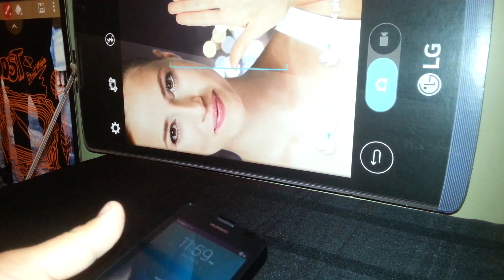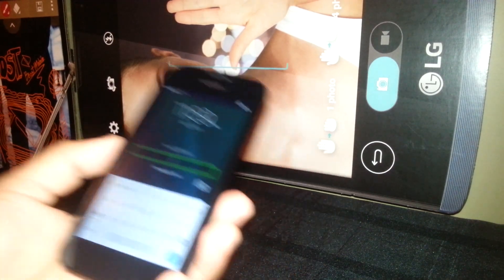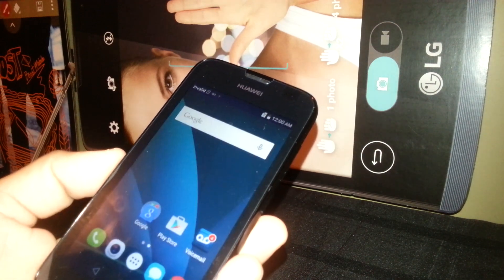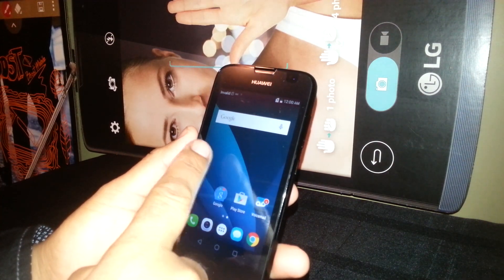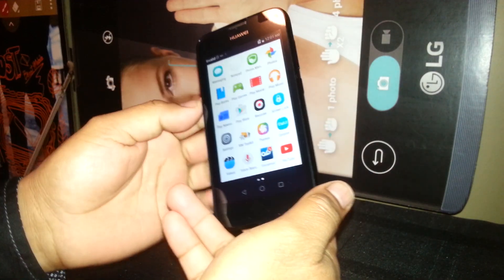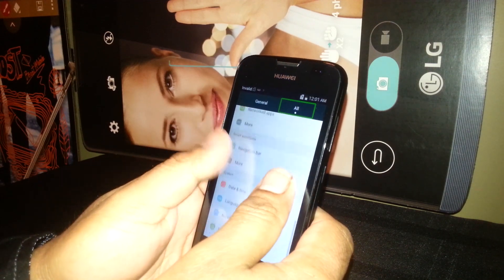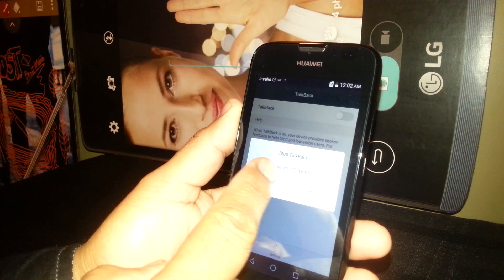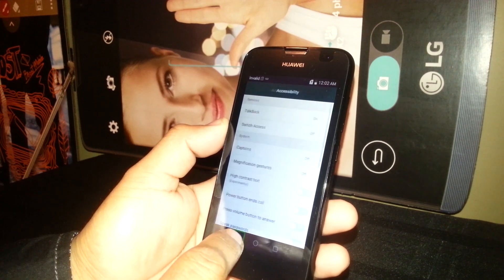How to turn off talkback on Huawei Union Model Y538 Boost Mobile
Phone talks when you touch the screen or folder. This video will show the steps to exit or disable talkback mode on Huawei Union model Y538 from Boost Mobile.